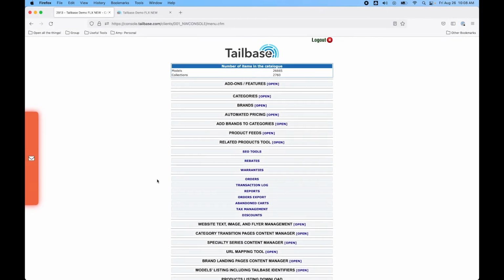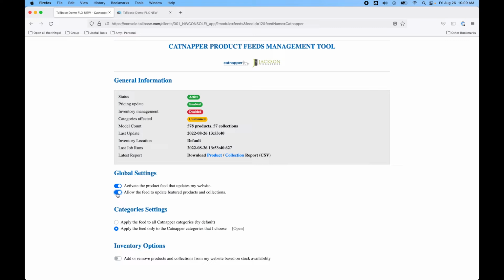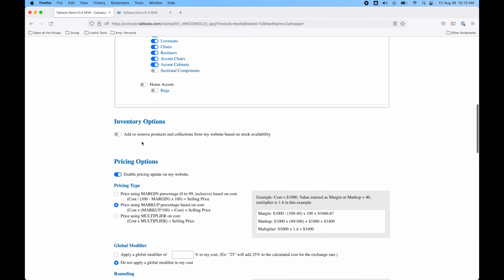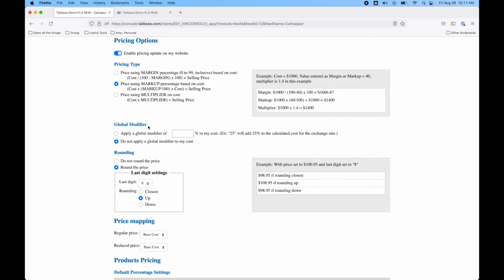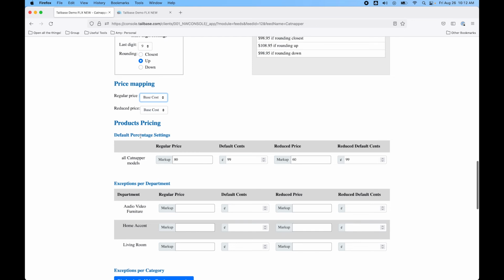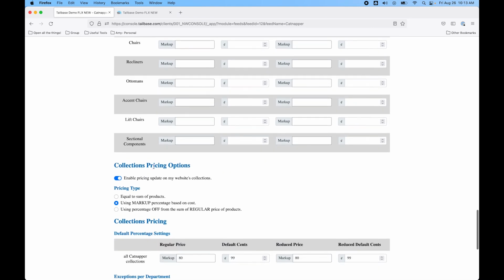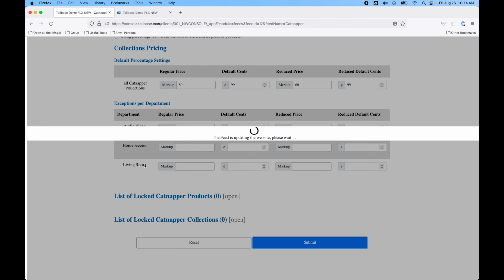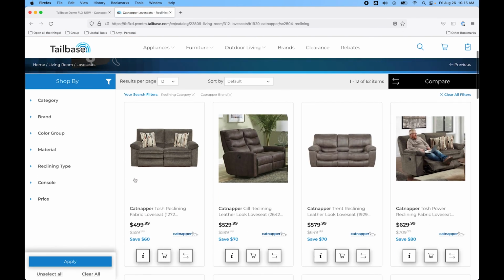Tailbase University - Furniture Feeds